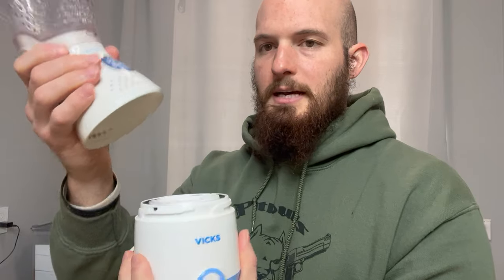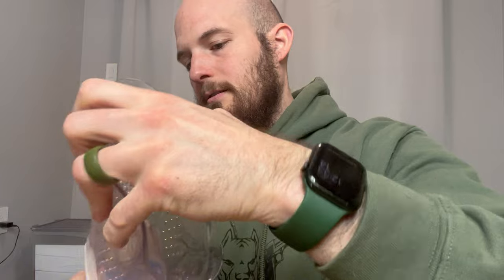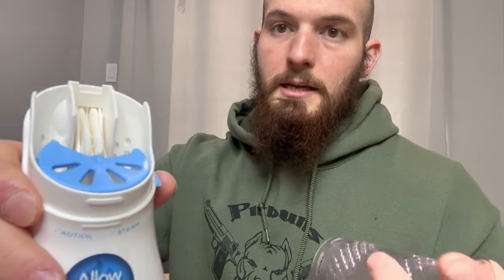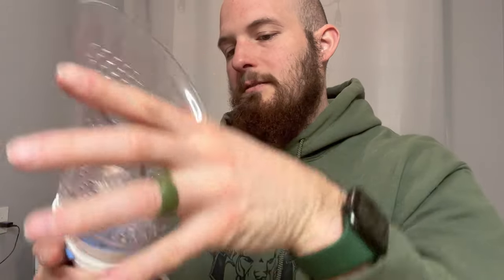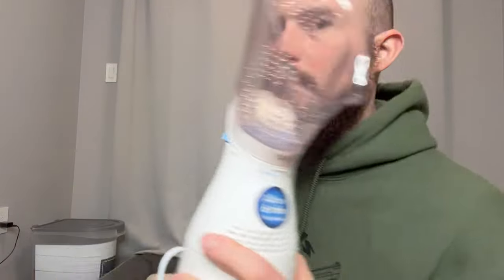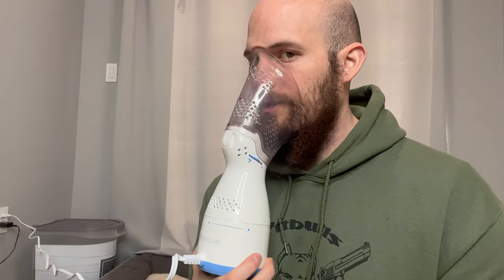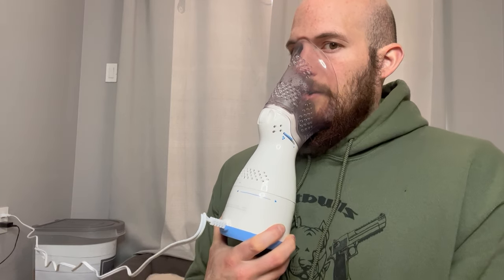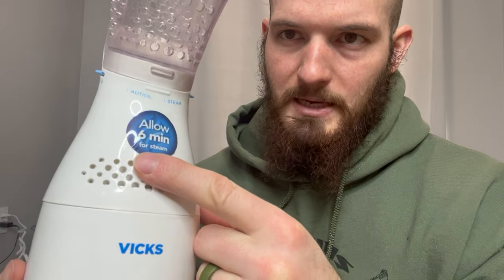Vicks Personal Sinus Steam Inhaler with Soft Face Mask – Face Humidifier.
Why I love this sinus inhaler! Say goodbye to chest congestion!